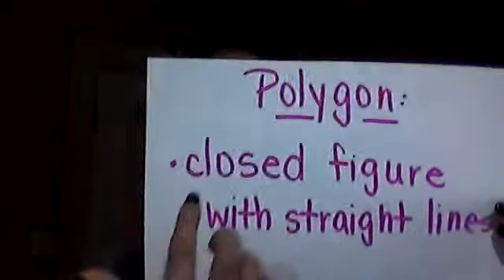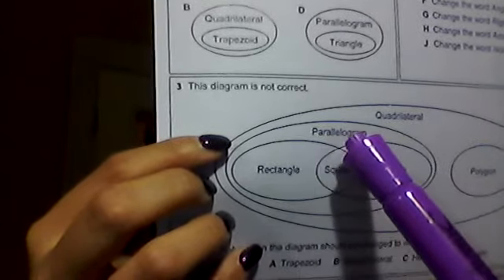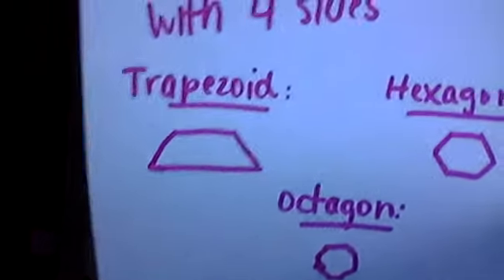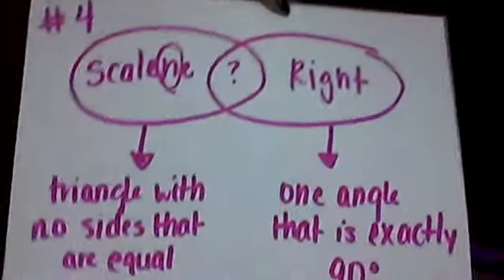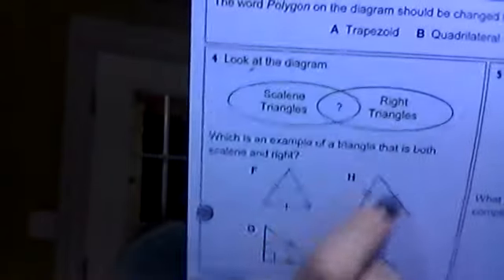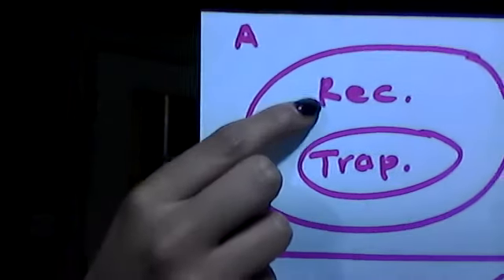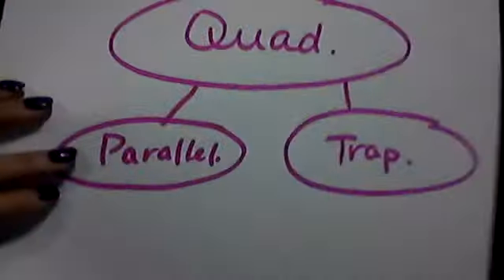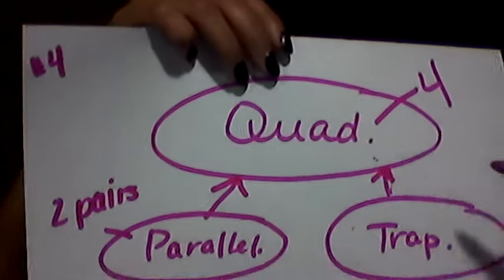Math With Max-Classifying Polygons